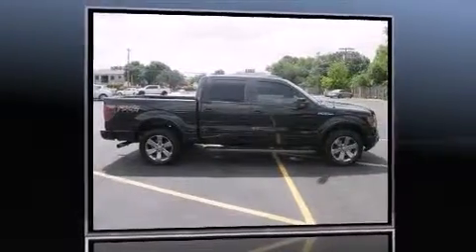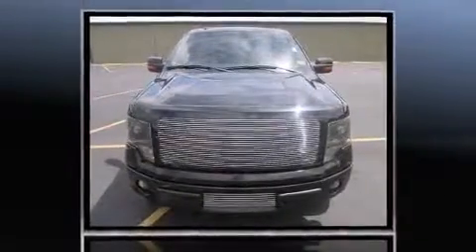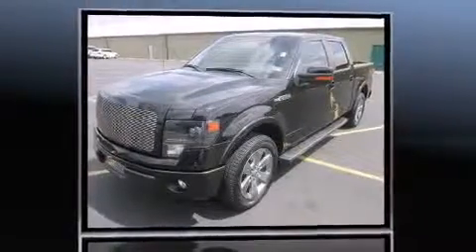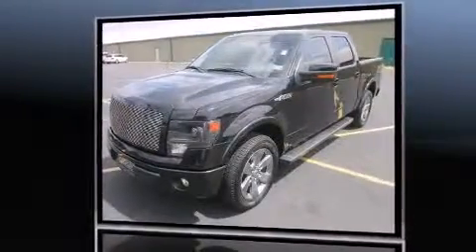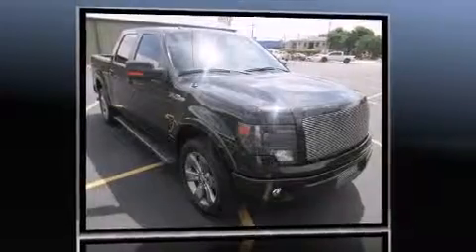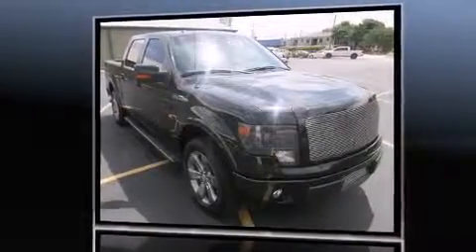2013 Ford F-150 in Austin, TX 78758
Familiarize yourself with the 2013 Ford F-150. With fewer than 25,000 miles on the odometer, this truck refuses to compromise! Smooth gearshifts are achieved thanks to the 5 liter 8 cylinder engine, providing a spirited, yet composed ride and drive. Ford prioritized comfort and style by including: 1-touch window functionality, air conditioning, tilt steering wheel, power door mirrors, remote keyless entry, an overhead console, and a split folding rear seat. Audio features include an AM/FM radio, and 4 speakers, providing excellent sound throughout the cabin. Ford ensures the safety and security of its passengers with equipment such as: dual front impact airbags with occupant sensing airbag, head curtain airbags, traction control, ignition disabling, and 4 wheel disc brakes with ABS. Various mechanical systems are monitored by electronic stability control, keeping you on your intended path. A Carfax history report provides you peace of mind by detailing information related to past owners and service records. We pride ourselves in consistently exceeding our customer's expectations. Stop by our dealership or give us a call for more information.